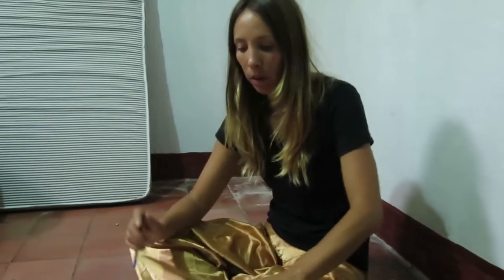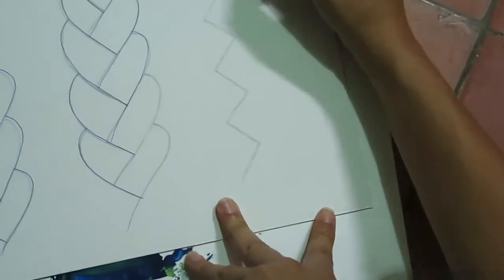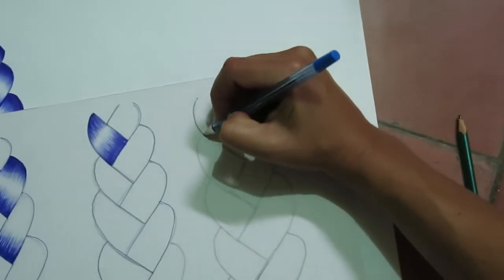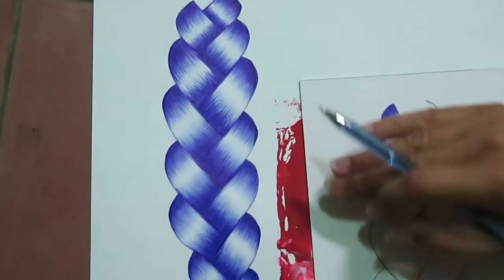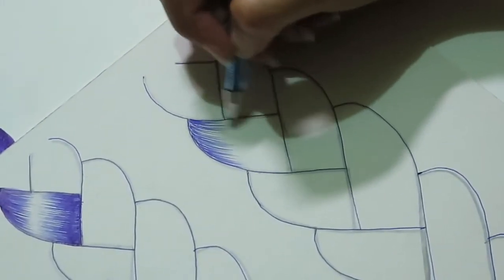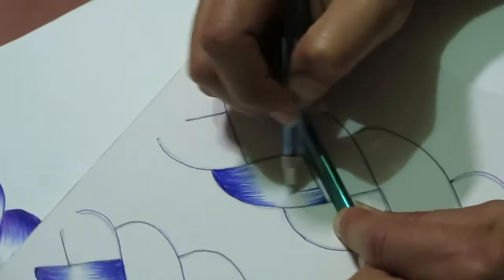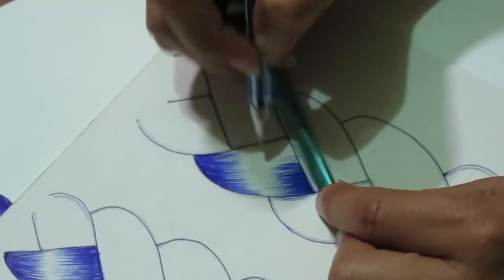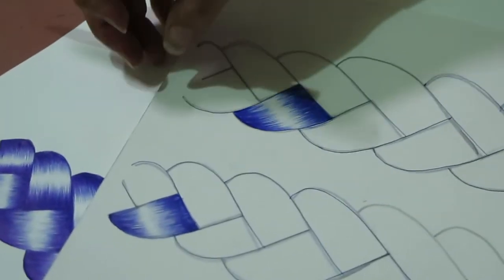How to draw braided hair with blue pen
This is a short video of how to draw a braid with blue pen on paper. FB: Beautiful Mutiny Jessica Waters Gordon